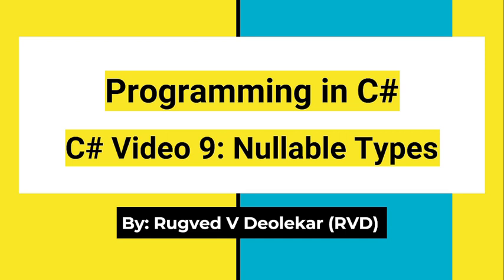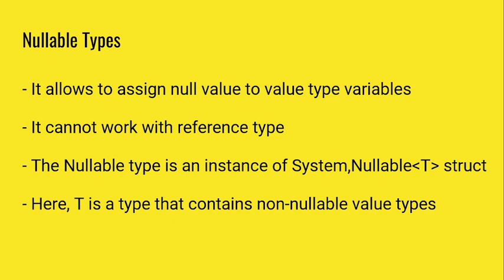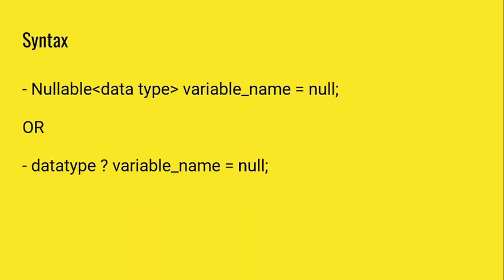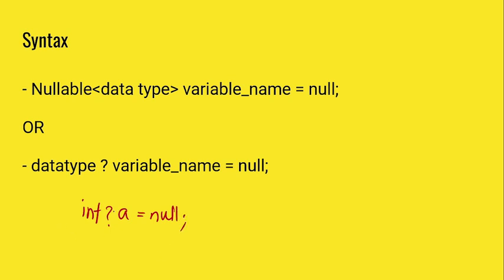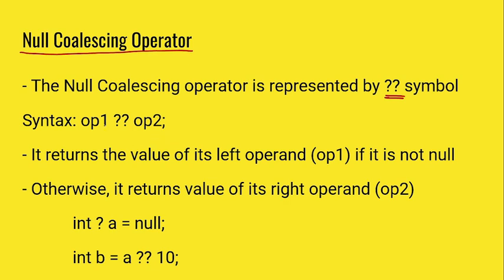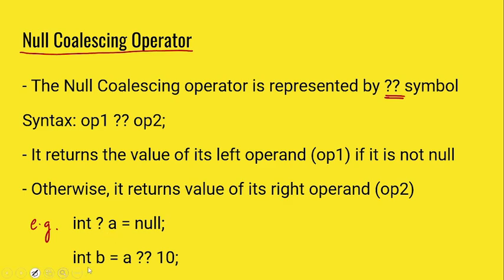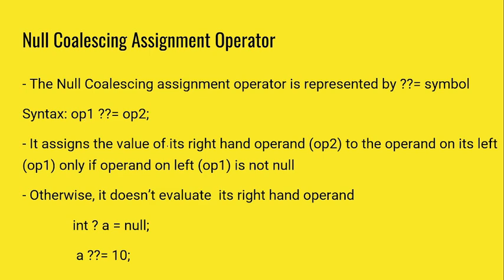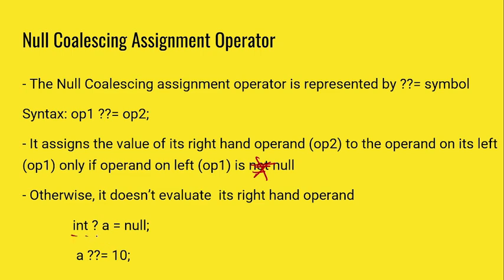C# Video 9: Nullable Types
In this video, we will learn Nullable Types provided by C#. The video explains the creation of the Nullable Variable. It also explains Null Coalescing Operator and Null Coalescing Assignment Operator.